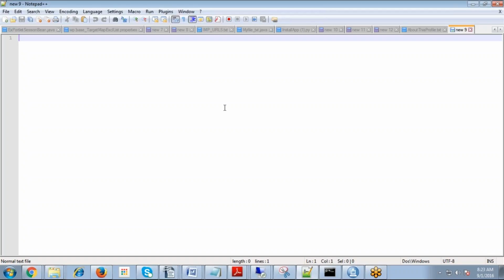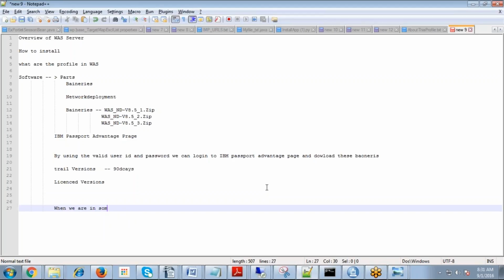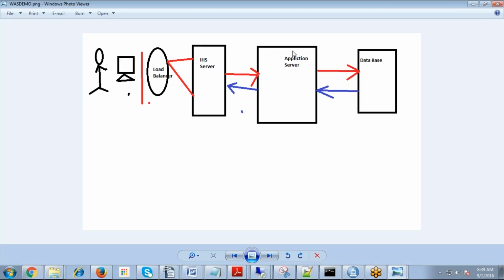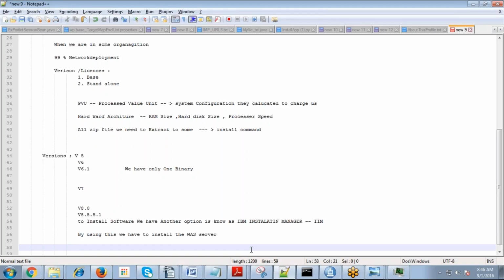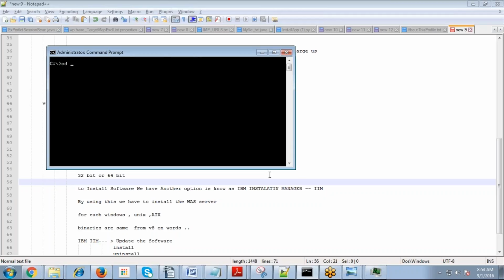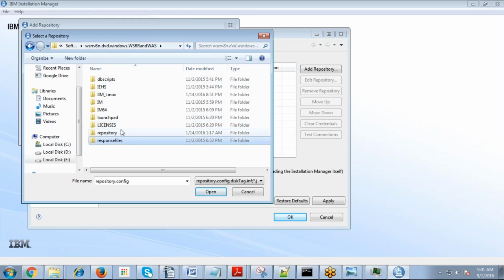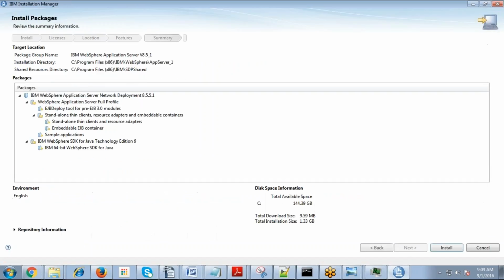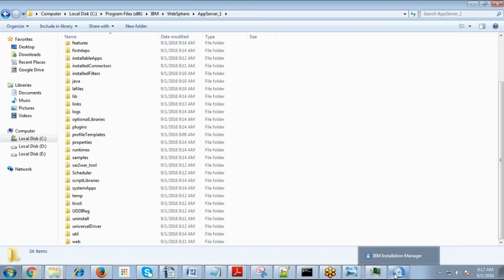Websphere Admin session2